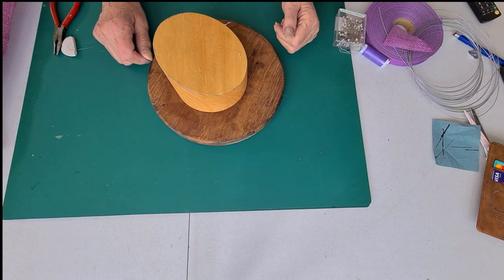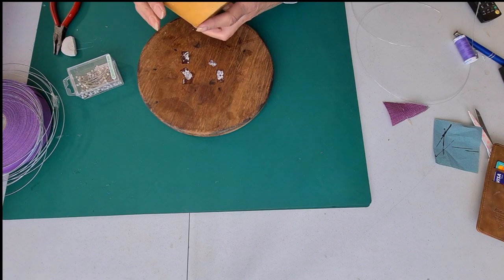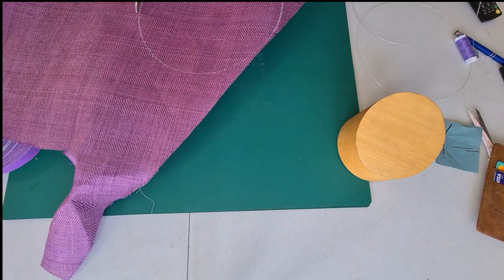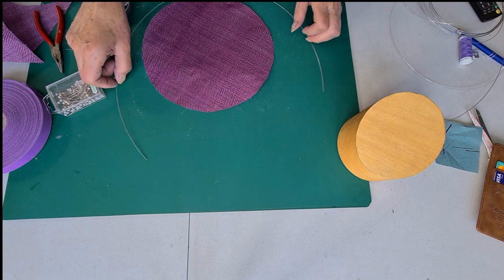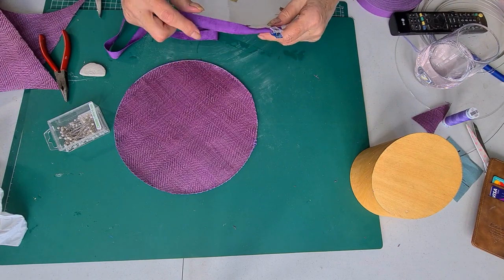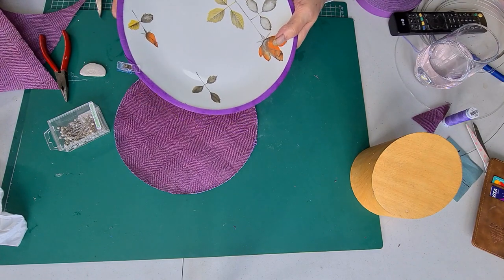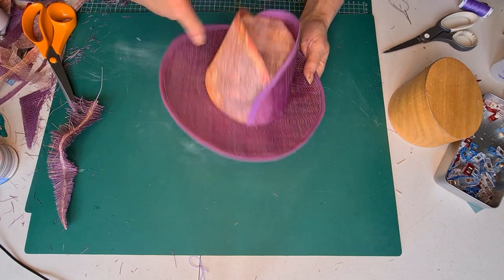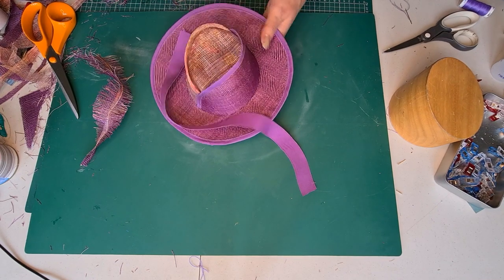make an open brim cocktail hat, no hatblocks required plus make a sinamay feather